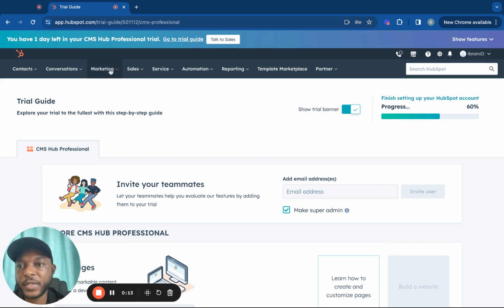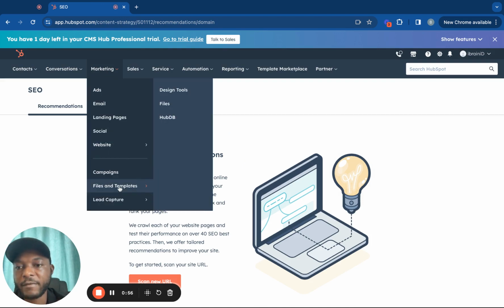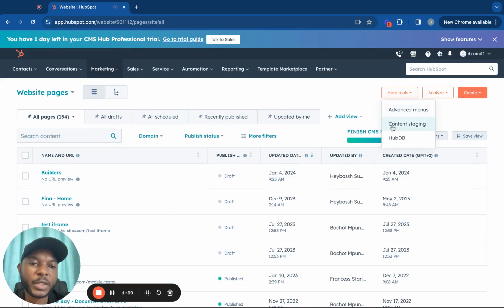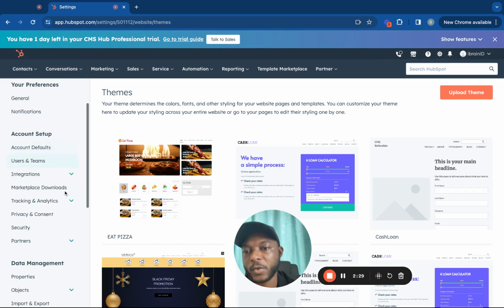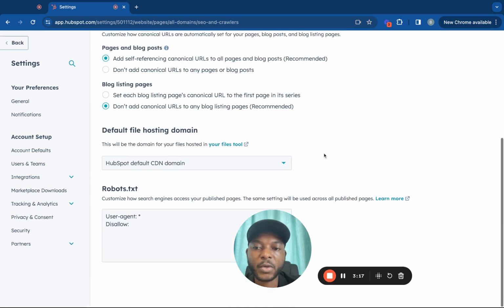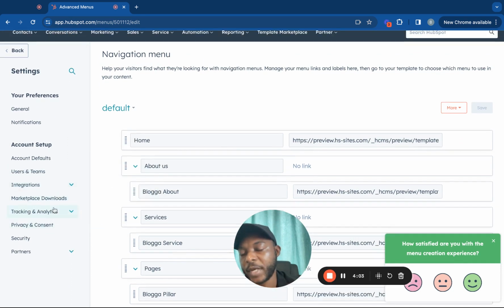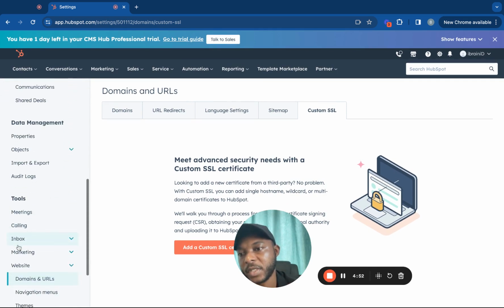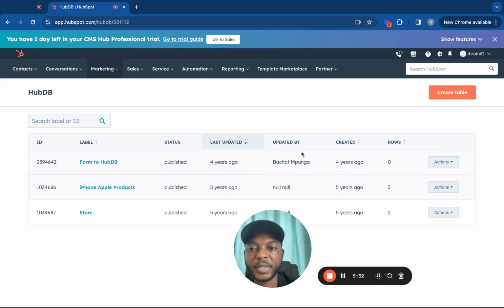Mastering HubSpot CMS: HubSpot Website Setup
Dive deep into the essentials of setting up your website with HubSpot CMS in our comprehensive tutorial 'Mastering HubSpot CMS Settings: HubSpot Website Setup.' This video is your ultimate guide to navigating through the myriad of settings and features HubSpot offers to build and customize your website effectively.

🚀 In This Tutorial, You'll Learn:

Page Creation: How to create and manage pages and landing pages within HubSpot.
Blogging Made Easy: Steps to set up and customize your blog, including blog settings and SEO optimization.
Designing with Ease: Utilizing design tools to craft unique templates, manage files, and leverage the HubDB for dynamic content.
Optimizing Performance: Managing SEO performance to ensure your site ranks well in search engines.
Advanced Settings Exploration: A look into content staging, themes, domain setup, language settings, sitemap generation, and custom SSL configurations.
Marketing and Navigation: Guidance on setting up marketing tools, navigation menus, and integrating Google Analytics for enhanced tracking and insights.
📌 Chapters:

00:00 Introduction
00:24 Creating Pages
00:46 Setting Up Blogs
01:20 Managing Files and Templates
And more...
🔧 Who Is This For? Whether you're a marketer, web developer, or a business owner looking to leverage HubSpot for your website, this video provides the know-how to get started and make the most out of your HubSpot CMS.

💬 Your Feedback Is Valuable! We're here to help you in your HubSpot journey!